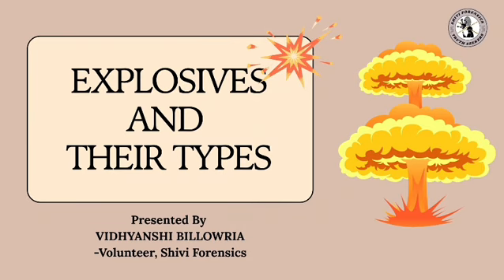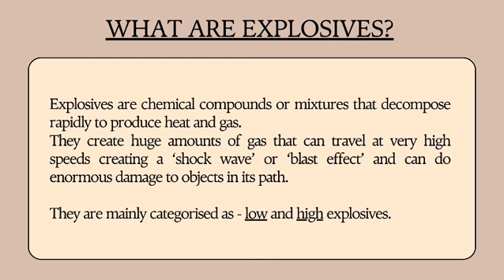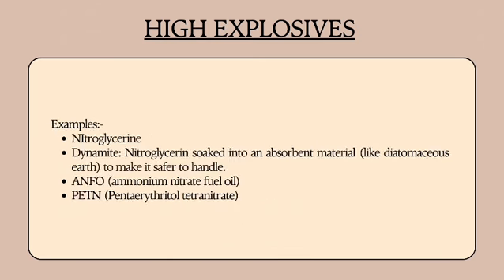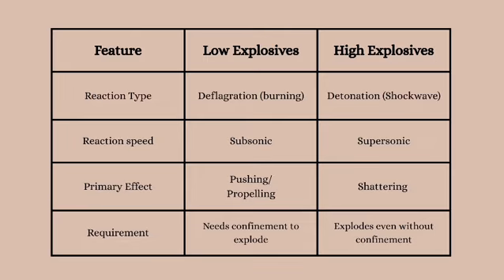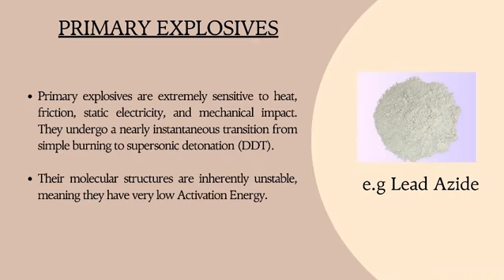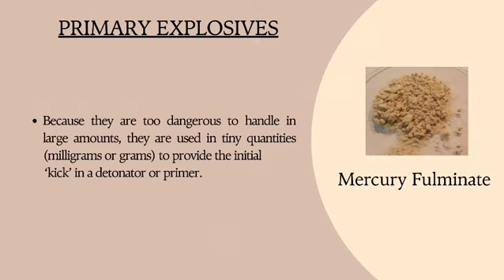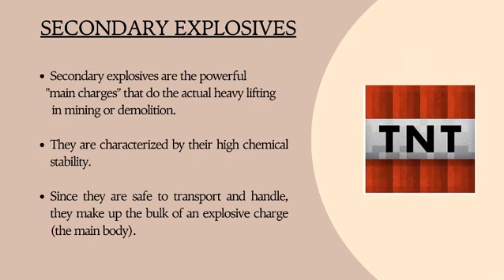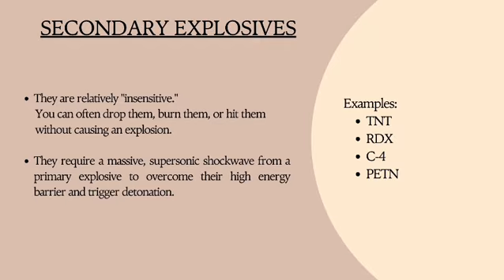Explosives and Their Types | Forensic Chemistry Lecture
In this video, Vidhyanshi Billowria (Volunteer, Shivi Forensics) break down the concept of explosives and their types in a simple and easy-to-understand way. 💥

Learn how explosives are classified into low explosives, high explosives, primary explosives and secondary explosives, along with their basic properties and uses in forensic science and industry.

This video is perfect for students of forensic science, chemistry, and competitive exams. 📚

🔍 Topics Covered:
👉🏻 What are explosives?
👉🏻 Classification of explosives
👉🏻 Low vs High explosives
👉🏻 Primary explosives
👉🏻  Secondary explosives
👉🏻 Importance in forensic science